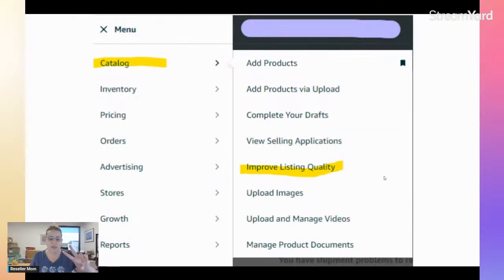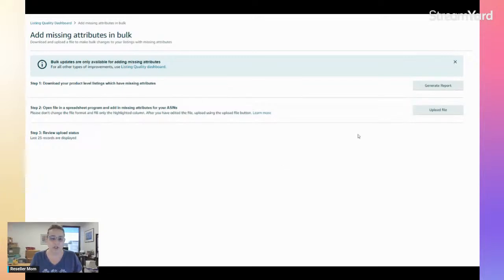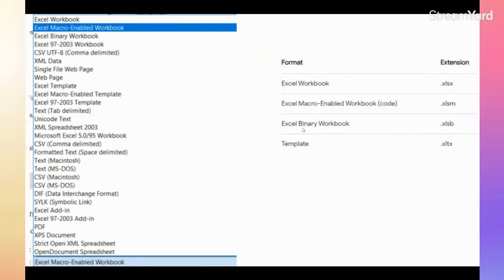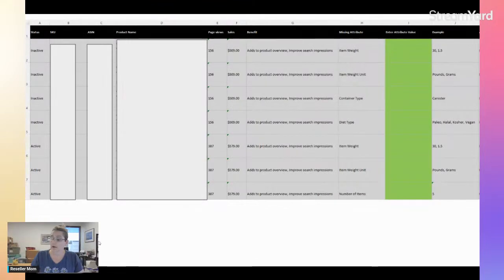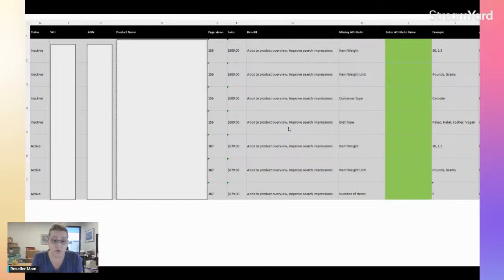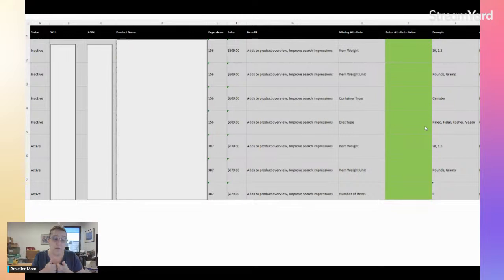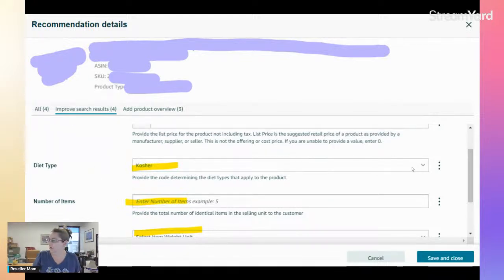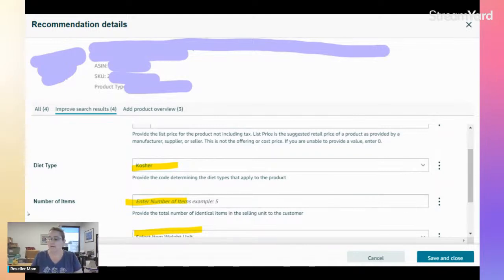How to Find Listing that are Missing Data and Fix Them! Amazon FBA 8/2/23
Need to talk? Fiverr One on One Appointment

Fetch Rewards: 649XC Shop
Pogo: 3D18K

Find me at:
My Crypto Group Affilate Links - I'm new to Crypto and learning in this group.